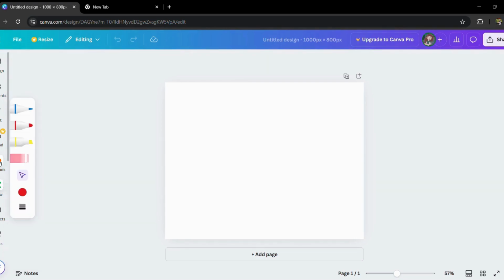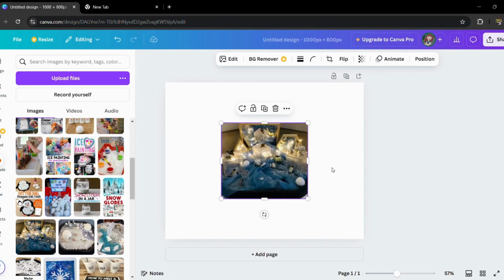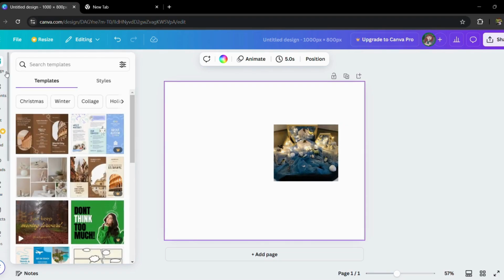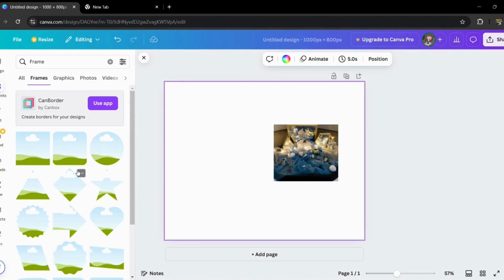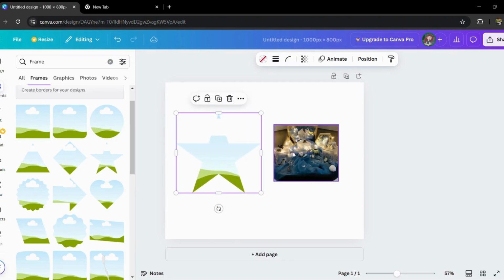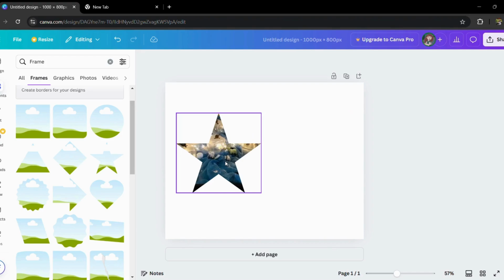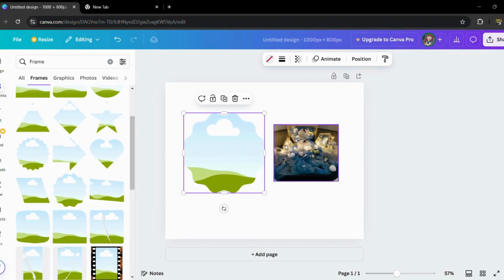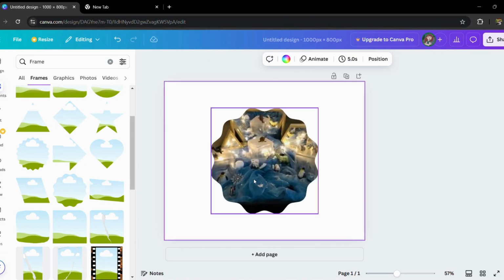How to Change Photo Shape in Canva 2024?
Want to change the shape of your photos in Canva? 📸✨ In this tutorial, I'll show you how to easily transform your photos into various shapes to enhance your designs and make them stand out!

Perfect for anyone looking to get creative with their photos in Canva! ✨